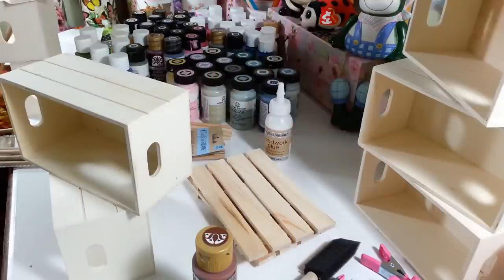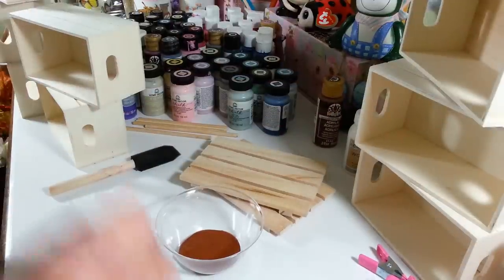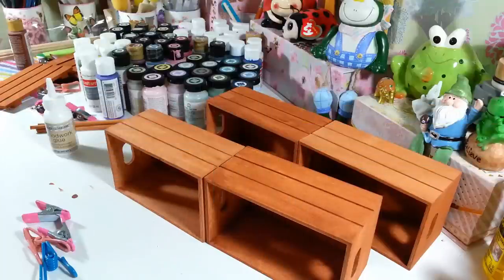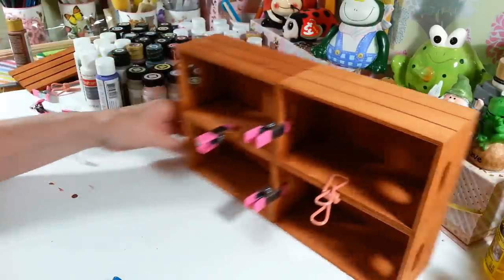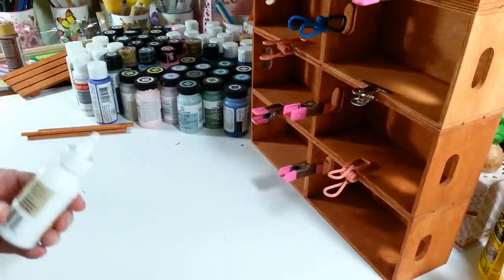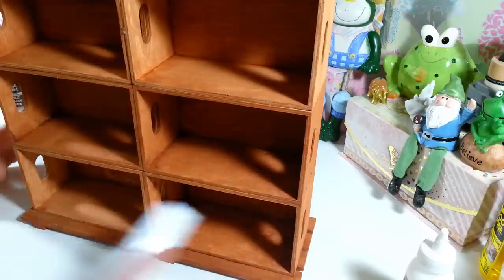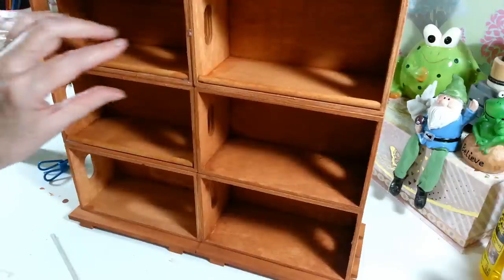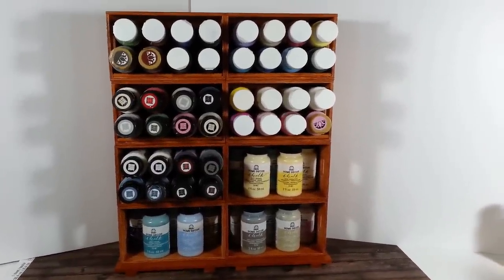Dollar Tree Diy Craft Paint Storage/ Holds up to 64 - 2oz bottles.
Dollar Tree Diy Craft Paint Storage. Holds up to 64 - 2oz bottles of paint. Measures 14 1/4 in. Tall 11 3/4 in. wide and 2 3/4 deep. Made with all Dollar Tree items except the paint. 😀